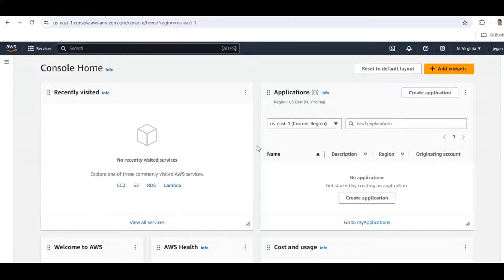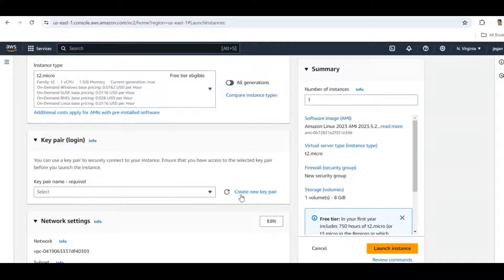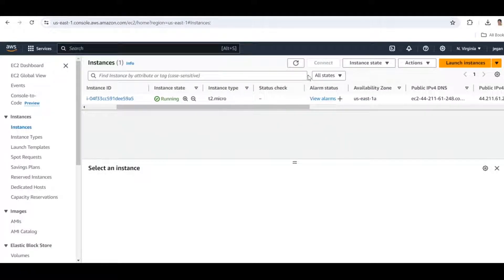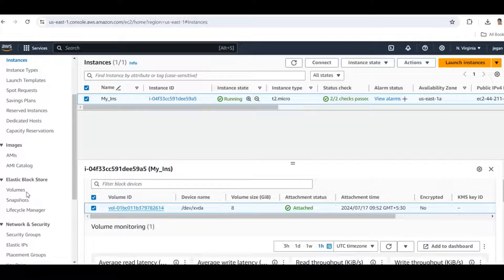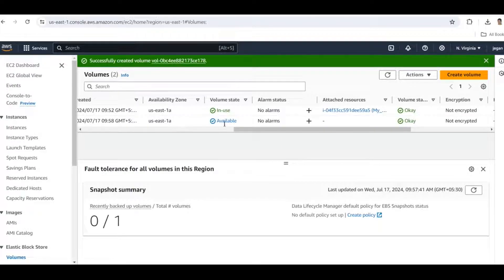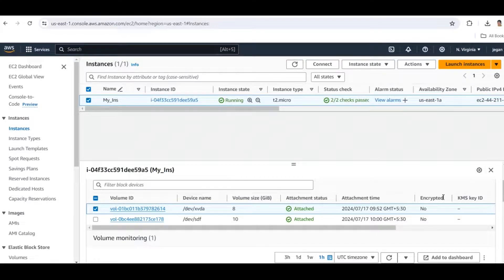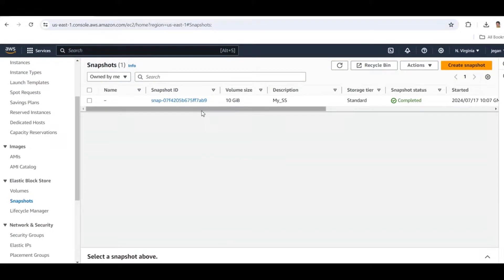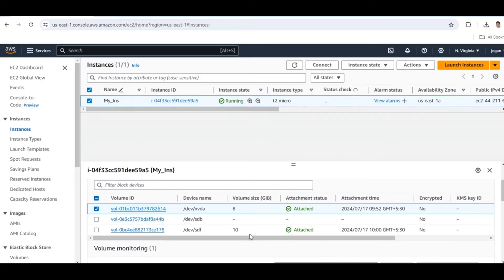How to Create an AWS EC2 Instance, Attach Volume, and Create Snapshot Using AWS Management Console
In this tutorial, I'll show you how to create an AWS EC2 instance, attach a new volume, and create a snapshot of that volume using the AWS Management Console. This step-by-step guide is perfect for beginners who are getting started with AWS and want to learn how to manage their cloud resources effectively.

What You'll Learn:

How to launch an EC2 instance
How to create a new EBS volume
How to attach the volume to your EC2 instance
How to create a snapshot of your EBS volume
Steps Covered in the Video:

Creating an EC2 Instance: Navigate the AWS Management Console to launch a new EC2 instance.
Creating a New EBS Volume: Set up a new Elastic Block Store (EBS) volume to store data.
Attaching the Volume to the Instance: Attach your newly created EBS volume to your EC2 instance.
Creating a Snapshot: Learn how to create a snapshot of your EBS volume for backup and recovery.

Links Mentioned in the Video:

AWS Management Console
AWS Documentation